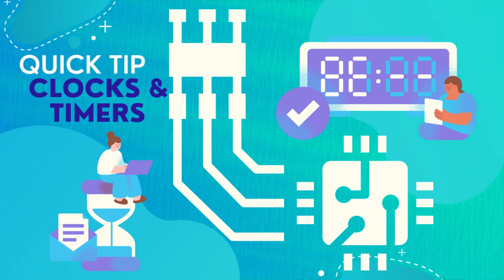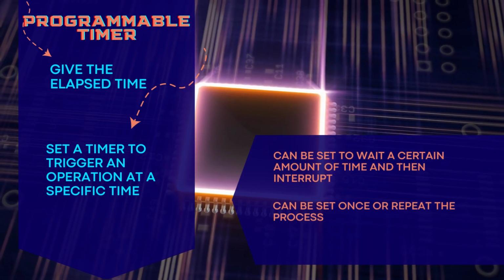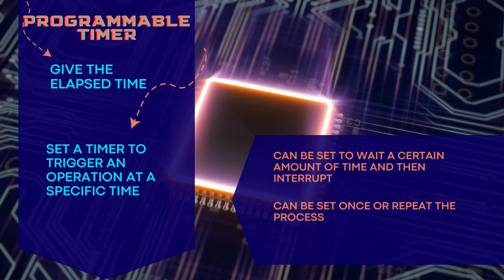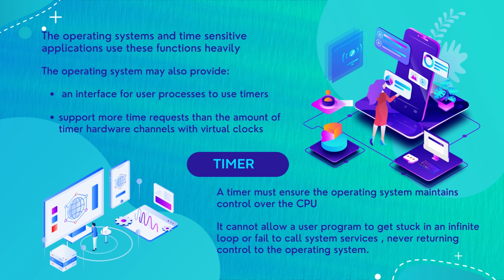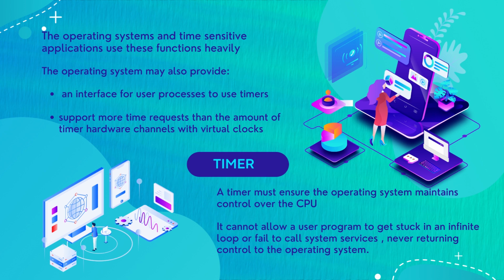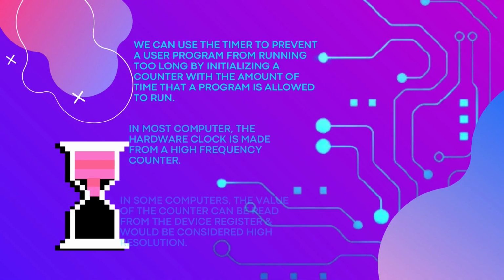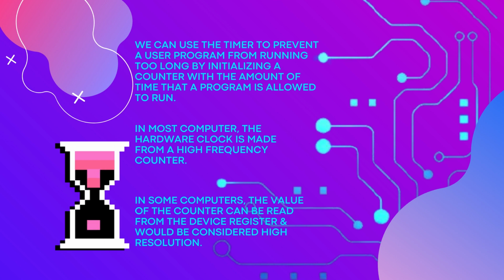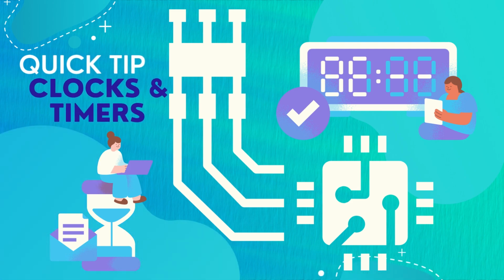Quick Tips # 1 - Clock & Timers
Here is a brief explanation on how clocks and timers come into play with digital computers and operating systems.

These quick tips are following my trials & tribulations of building an 8 bit breadboard computer.